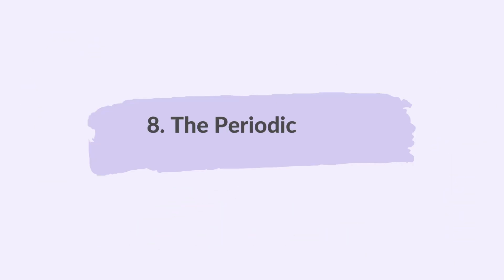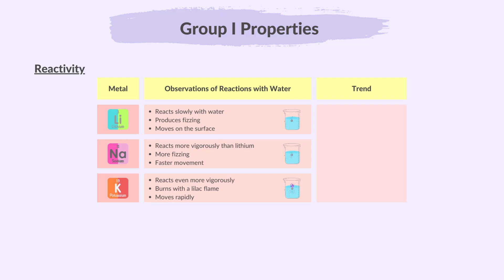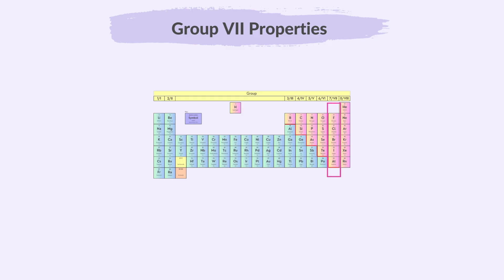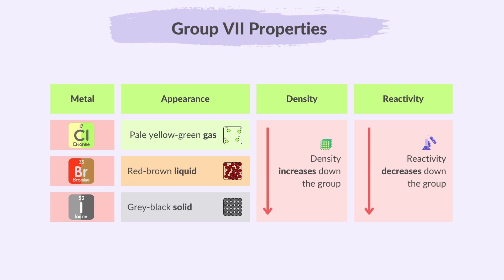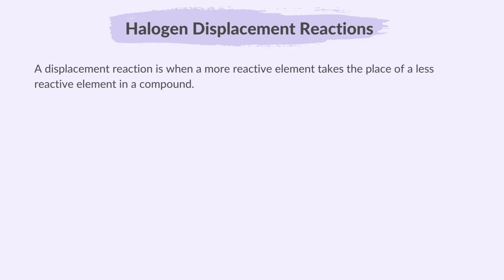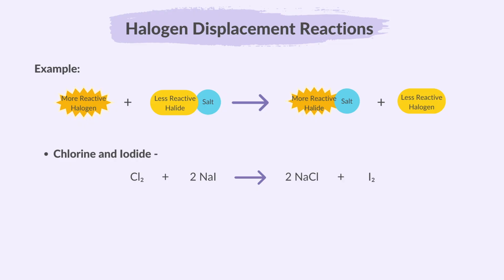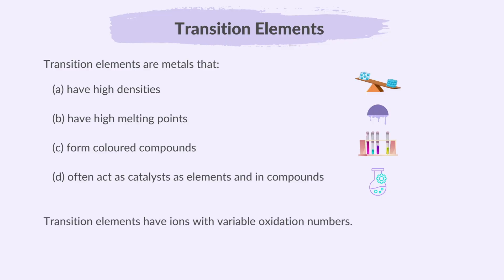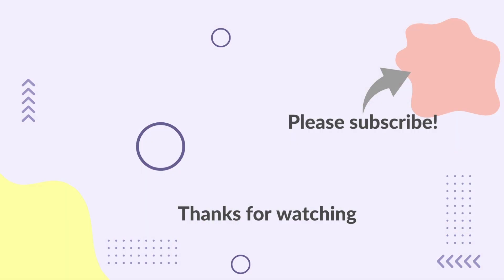8. The Periodic Table (Part 2) (2/2) (Cambridge IGCSE Chemistry 0620 for 2026, 2027 & 2028)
This video summarises what you need to know about Part 2 (Part 2 of 2) of topic 8. The Periodic Table from the Cambridge IGCSE syllabus of Paper Chemistry 0620, for exams in 2026, 2027 & 2028.

00:00 Welcome
00:12 Please Subscribe
00:29 Group I Properties
02:20 Predicting Group I Properties
03:45 Group VII Properties
06:25 Predicting Group VII Properties
07:17 Halogen Displacement Reactions
09:38 Transition Elements
10:41 Noble Gases
12:01 Super Thanks